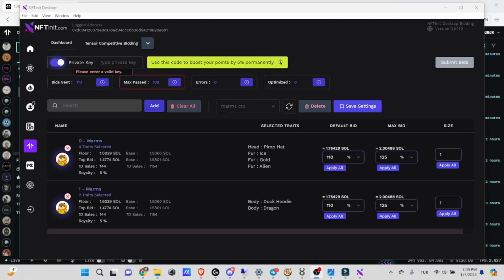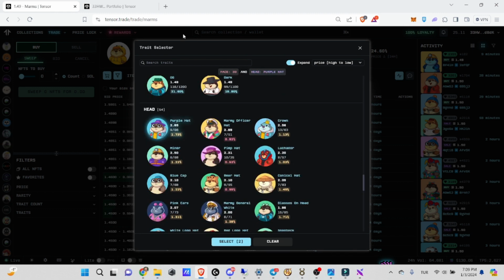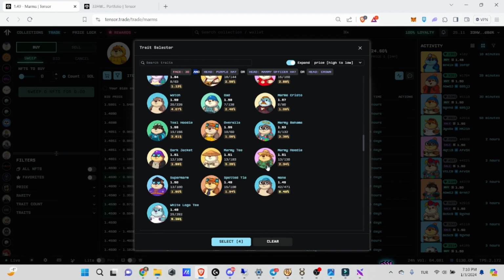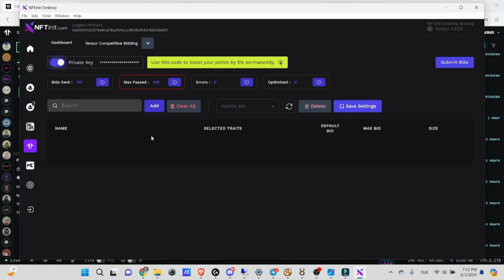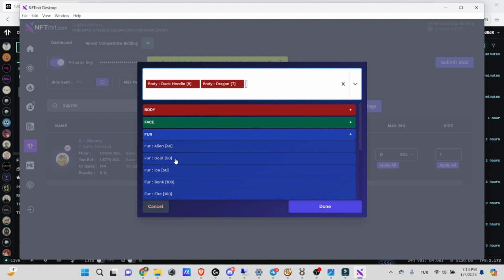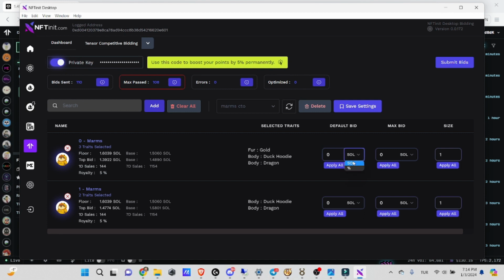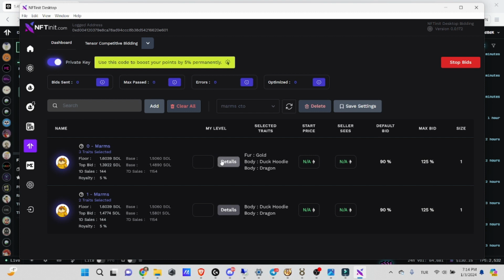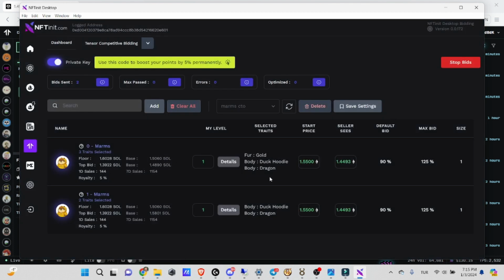Tensor Auto Trait Bidding - (Automated Collection Trait Bidding)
Another industry first feature, Fully Automated Tensor Bidding Bot is here.

Nothing contained on our Youtube channel constitutes a solicitation, recommendation, endorsement, or offer by NFTinit.com or any third party service provider to buy or sell any securities or other financial instruments in this or in in any other jurisdiction in which such solicitation or offer would be unlawful under the securities laws of such jurisdiction.